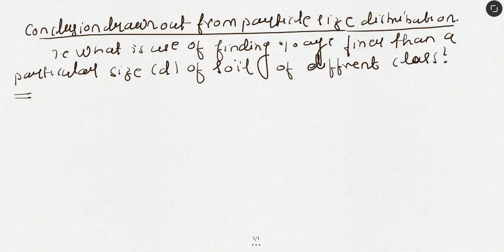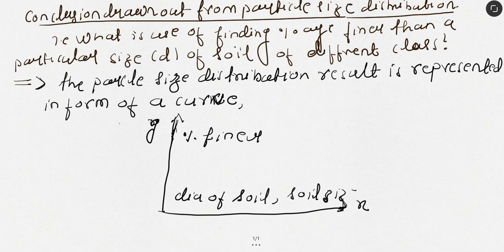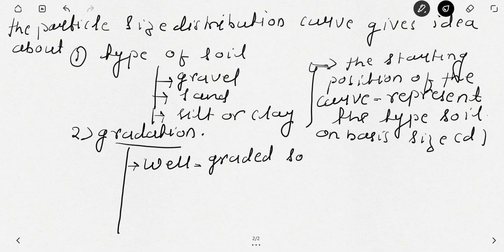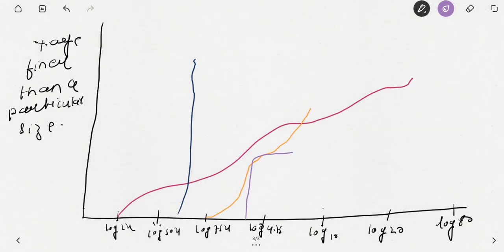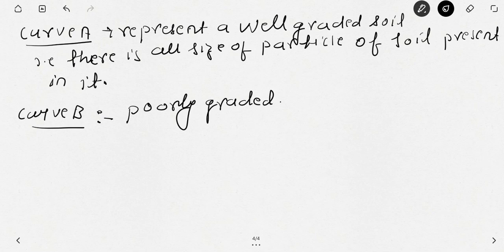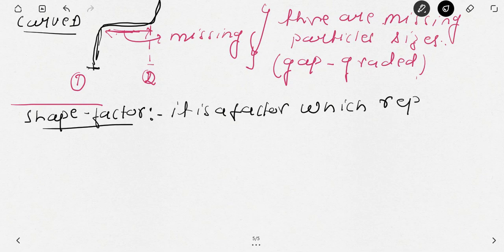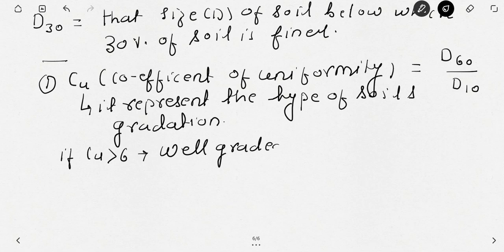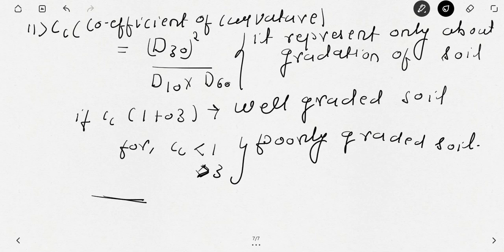14.SOIL MECHANICS || IMPORTANT CONCLUSION FROM PARTICLE SIZE DISTRIBUTION CURVE || HINDI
WATSUP GROUP LINKS.
 STRUCTURE -
WELCOME TO CONCEPT DECODER.
FOLLOW MY WATSUP GROUP LINKS
STRUCTURE ANALYSIS DOUBTS

THE CONTENT EXPLAINED IN VIDEO WILL COVER SYLLABUS
OF TOP EXAMS LIKE ENGINEERING SERVICE EXAMINATION,
GATE, PSU EXAMS ETC.
PREPARE NOTES PROPERLY , PRACTICE QUESTION FROM STANDARD
QUESTION BOOKLET OF CONCERNING EXAMS AND TRY REVISE AT PROPER
INTERVAL SO AS TO RETAIN THE SUBJECT STUDIED.

FOR ANY DOUBT RELATED TO TOPIC OR ANY QUESTION :-
JOIN THE CONCEPT DECODER GROUP AT TELEGRAM APP

OR FOLLOW MY WHATSUP NUMBER : 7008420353

FOLLOW LINKS OF OTHER MAJOR SUBJECT PLAYLIST UPLOADED:-
1) SOIL MECHANICS COMPLETE SUBJECT/BASIC RELATIONSHIP/PERMEABILITY/COMPACTION/CONSOLIDATIO
   SHEARSTRENGTH OF SOIL/EARTH PRESSURE AND FAILURE/CLAY MINERAL/CLASSIFICATION OF SOIL/FOUNDATION ENGINEERING

2) FLUID MECHANICS(PRESSURE MEASUREMENT/STATICS/KINEMATICS/DYNAMICS/PROOF OF CONTINUITY /BERNOULI ENERGY EQUATION/

3) REINFORCED CEMENT CONCRETE/RCC/LIMIT STATE METHOD/DESIGN BASIC/PHILOSPHY-WSM/LSM/ULM DIFFRENCE AND OTHER BASICS
   STRESS /STRAIN BLOCK ANALYSIS/SINGLY/DOUBLY REINFORCED DESIGN/DEEP BEAMS/FLANGE SECTION DESIGN..TBEAM/
    SHEAR DESIGN/BOND AND DETAILING/SLAB-ONE WAY /TWO WAY...ETC AND MORE TO BE UPDATED IN FUTURE...

4)  STRENGTH OF MATERIAL(SFB/BMD/STRESS-STRAIN ANALYSIS/PRINCIPAL STRESS-STRAIN CONCEPT/DEFLECTION OF BEAMS/
    SHEAR STRESS DISTRIBUTIUON/BENDING STRESS DISTRIBUTION/ PLANE BENDING EQUATION DERIVATION ETC..MANY MORE TO BE

7) OPEN CHANNEL FLOW / ECONOMICAL AND EFFICIENT SECTION DESIGN/ENERGY/MOMENTUM/CONTINUITY EQUATION CONCEPT/RVF/GVF/

THE CHANNEL IS DYNAMIC IN NATURE AND ITS WORKING CONTINIOUSLY BEHINDE IMPROVEMENT /DEVELOPMENT OF CHANNEL /WELFARE OF MEMBERS
ASSOCIATED WITH CHANNEL/ MORE TO BE UPDATED SOON.
 THANKYOU ALL FOR LOVE AND SUPPORT.
     ELSE , IDBI BANK ,ACC NUMBER:-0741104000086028
     IFSC: IBKL0000741 , PIYUSH PRASAR(ADMIN)

Welcome to CONCEPT DECODER , enjoy the learning of subjects

THANKYOU ALL FOR CONTRIBUTION
A SMALL CONTRIBUTION OF YOUR  WILL BE UTILIZED IN WELFARE AND ADVANCEMENT OF CHANNEL.
ELSE , YOU CAN PAY VIA BANK ACCOUNT , FOR DETAILS WATCH THE VIDEO , I HAVE PROVIDED BANK DETAIL AT END OF VIDEO
THANKYOU.
FOR ANY CONCERN RELATED TO SUBJECT , JOIN CONCEPT DECODER GROUP, ON TELEGRAM AAP.
TO JOIN MESSAGE ME , ADD TO MY WATSUP NUBER 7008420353,
LETS DECODE WHATEVER IT BE.
GOOD LUCK ,
AND IF ABLE , CONTRIBUTE FINANCIALLY IN THE WELFARE OF CHANNEL AND IT CONTINUITY.
THANKYOU.